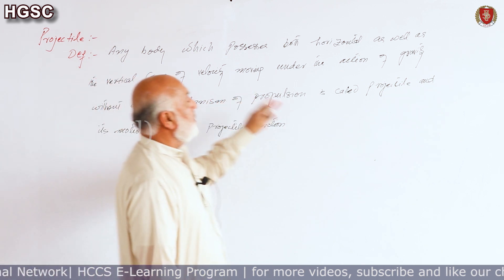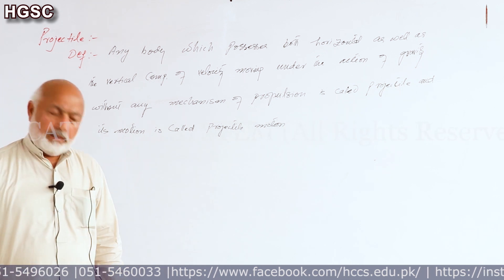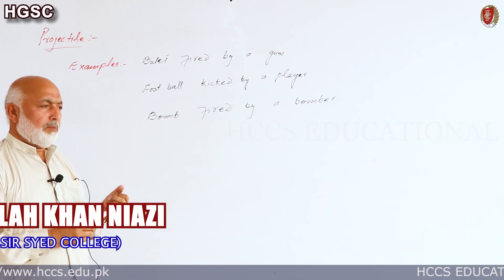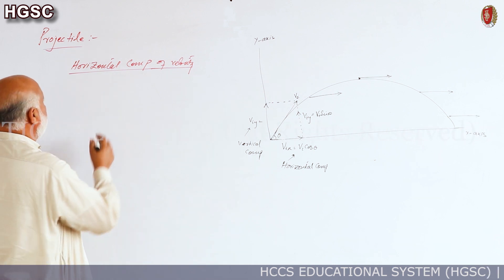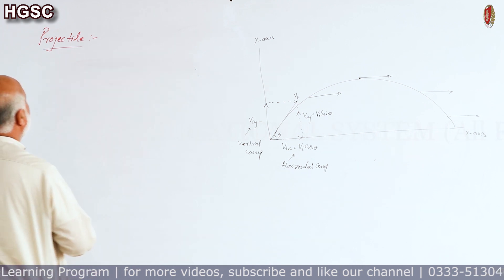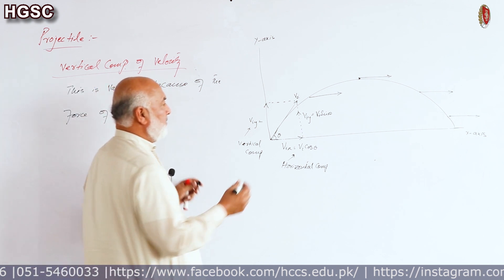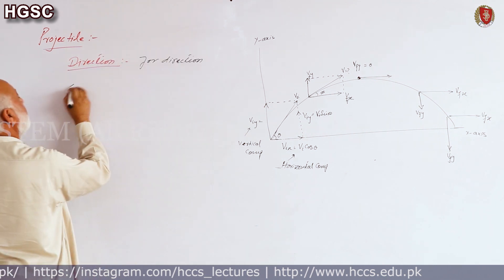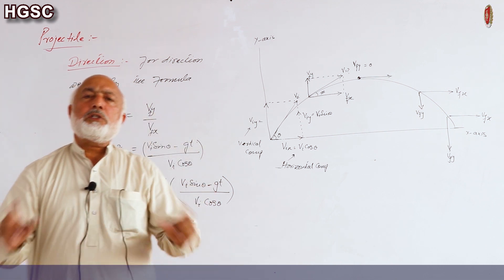Projectile Motion I Ch.3 Motion & Force (Part - 12) | Prof. A.K NIAZI | LEC # 20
This Video will covers the following topics:
Projectile Motion
Horizontal Components of velocity
Vertical Components of Velocity
Velocity of the Projectile after time t